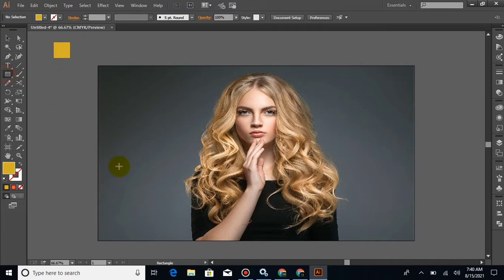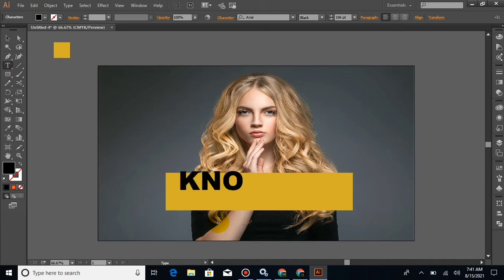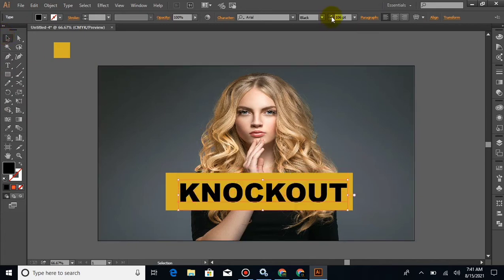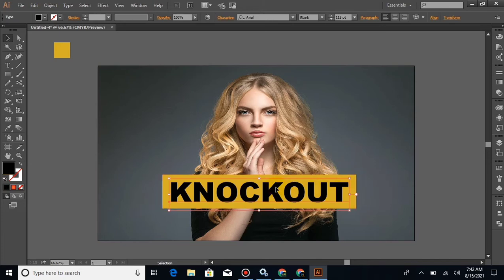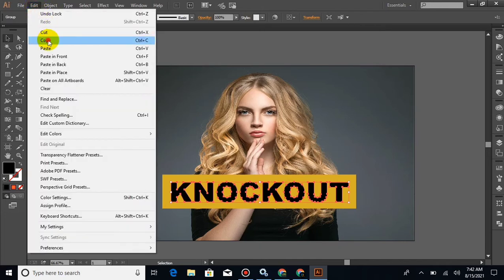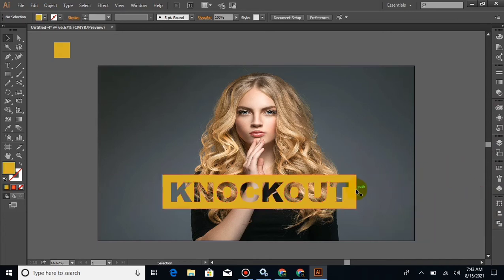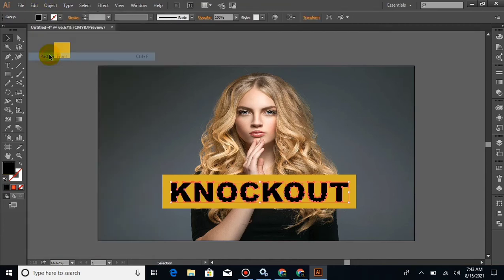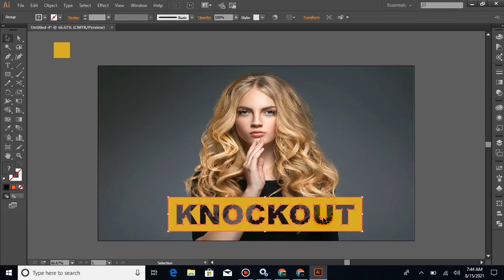Knockout Text Effect in Adobe Illustrator | Illustrator Tutorial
Hi viewers, today I will teach you how to create a Knockout Text Effect in Adobe Illustrator. In this video, I am creating a new text effect which is a knockout text effect. Watch a complete tutorial and learn the knockout text effects.